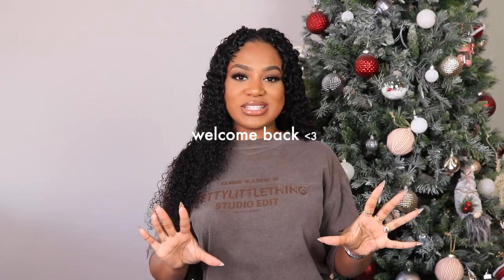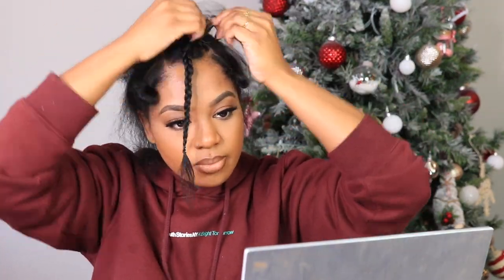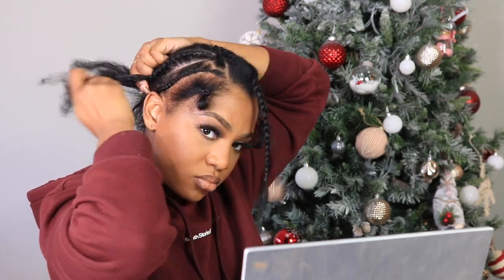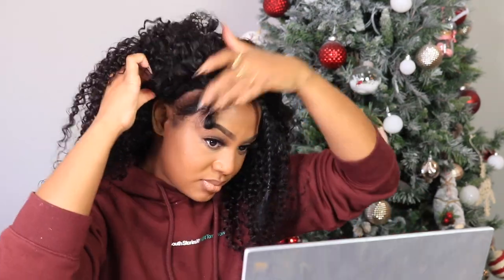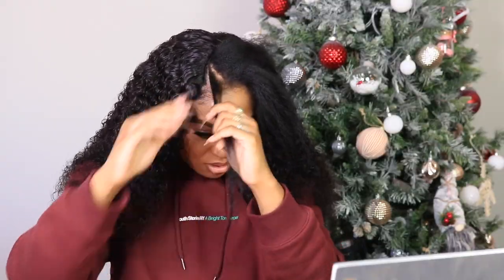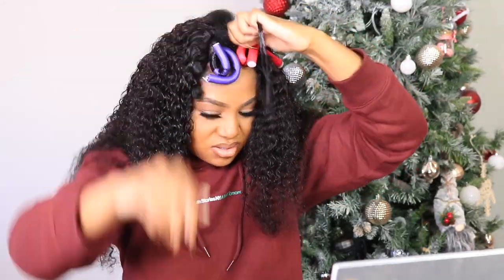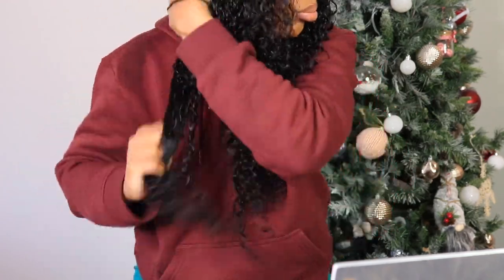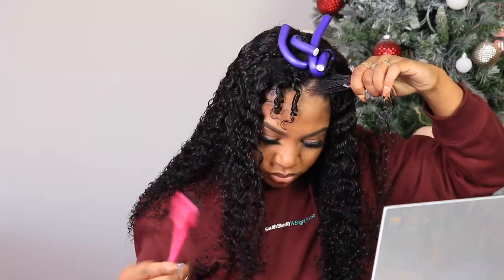CURLY TRADITIONAL SEW-IN DUPE!! HEATLESS CURLY V-Part Wig Install ft. Kriyya Hair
$$10off for orders over $89! Youtube discount only! Code: Khair
$$30 OFF for Lace frontal wigs! Code: WGA30
I'm using Kriyya V Part Curly Wig No Leave Out Wig 150% 24’’